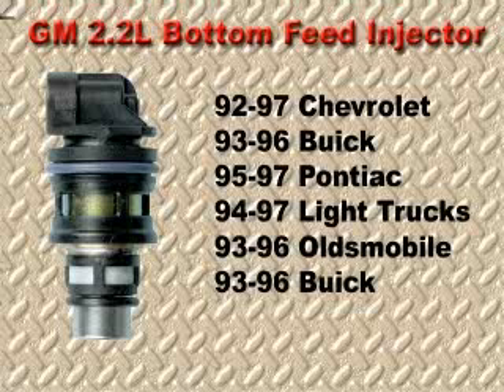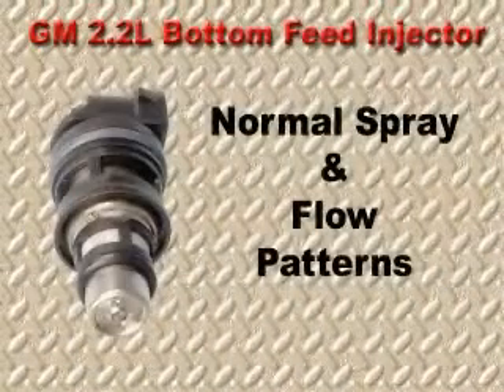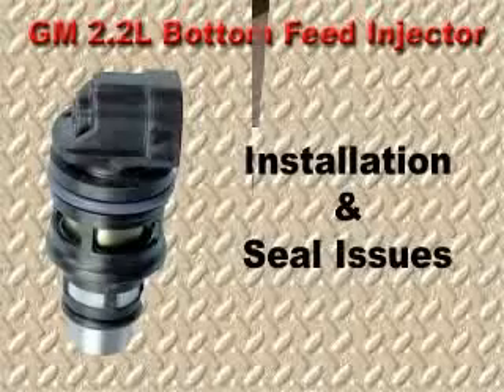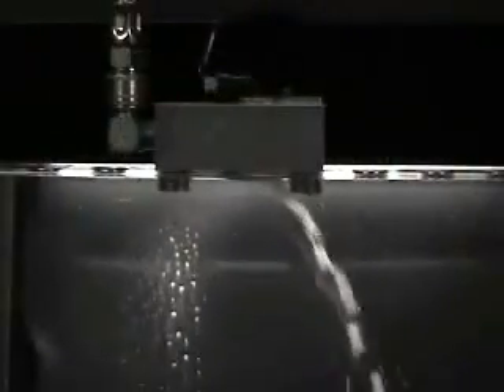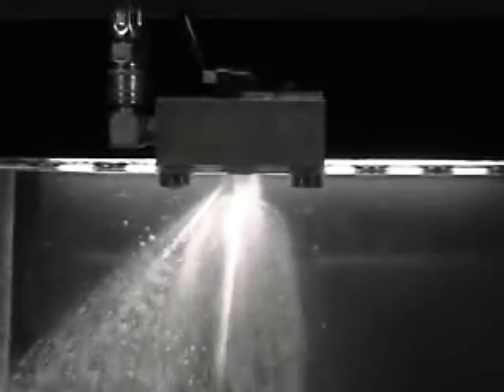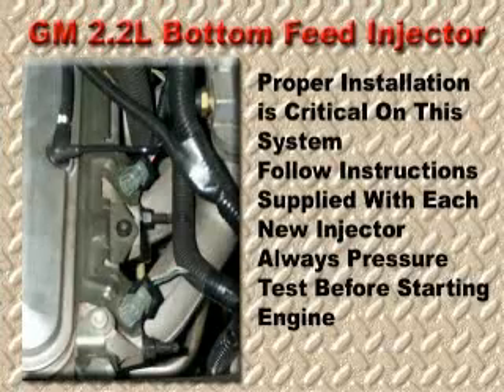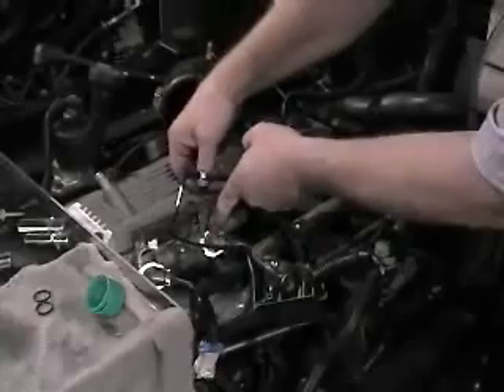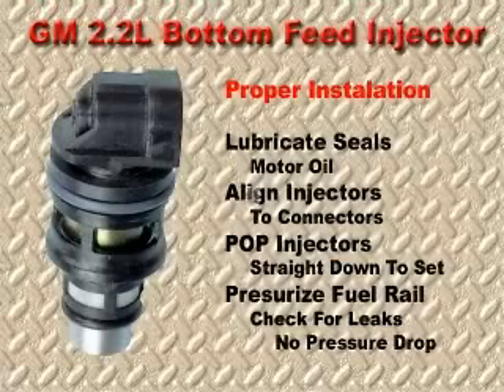GM 2.2L Bottom Feed Injector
Standard Motor Products presents:
Technician's Toolbox